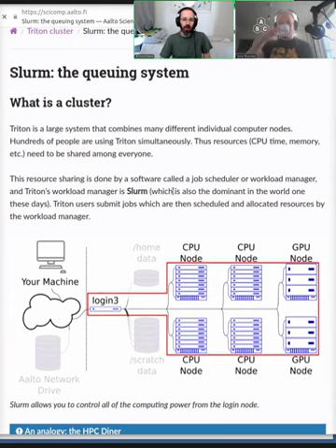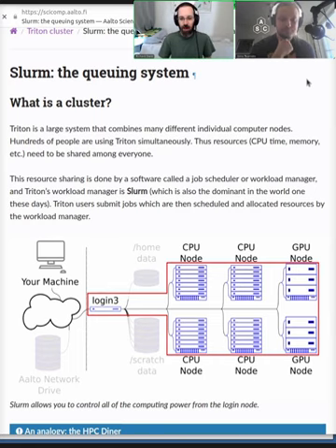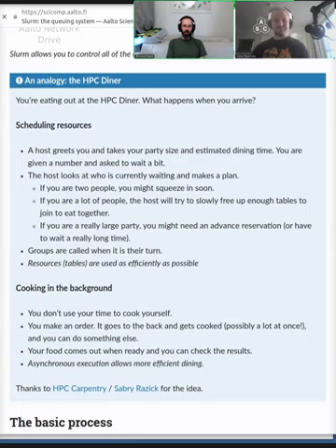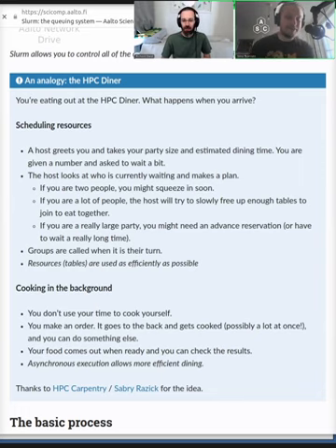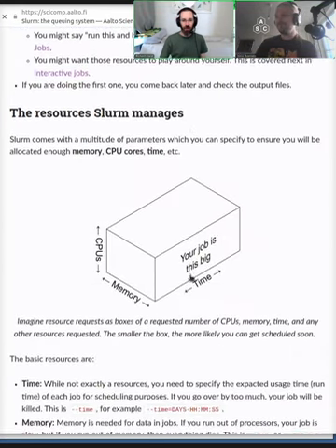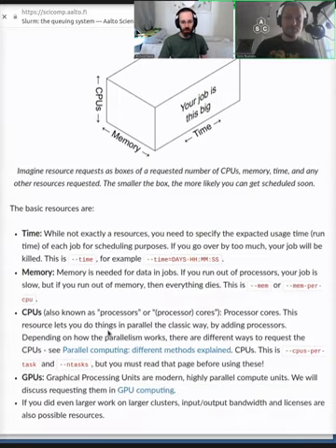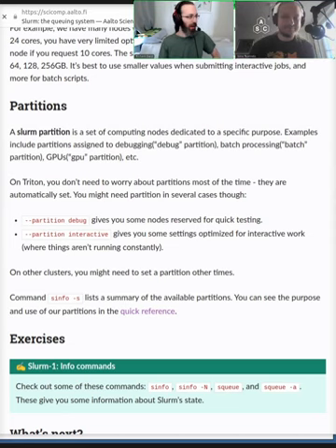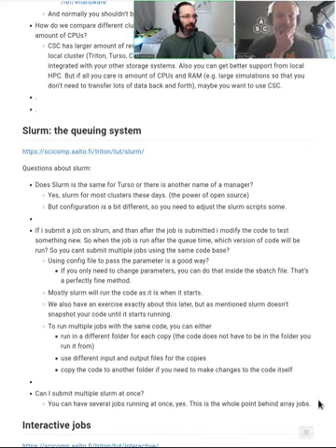2.3 Slurm: the queueing system - HPC/SciComp Kickstart summer 2023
Slurm is the "workload manager" or queuing system which manages all the resources.  It takes requests for jobs (CPU, memory, time, etc) and schedules them among all of the rest of the cluster. We discuss the basics of this system and we'll see how it actually works soon.

02:53 Another food analogy: the HPC diner
07:30 The resources Slurm manages
08:53 Partitions
10:47 Going through questions